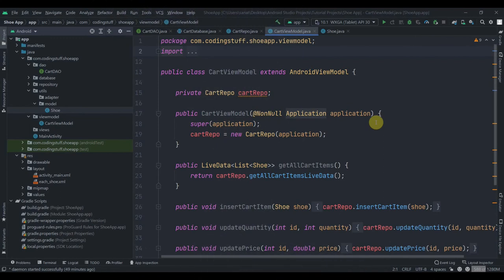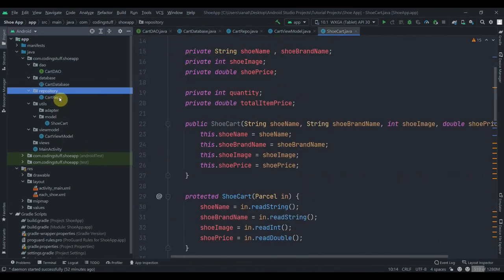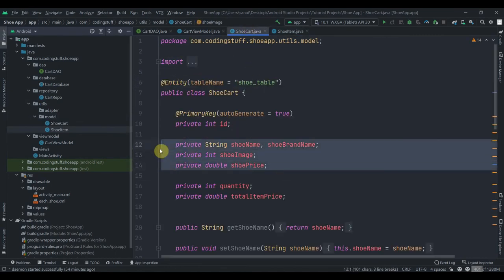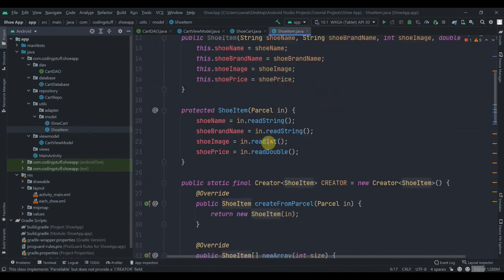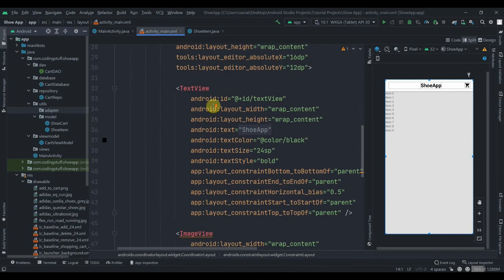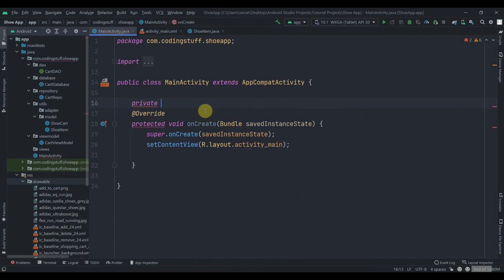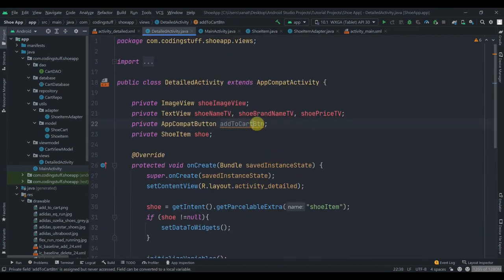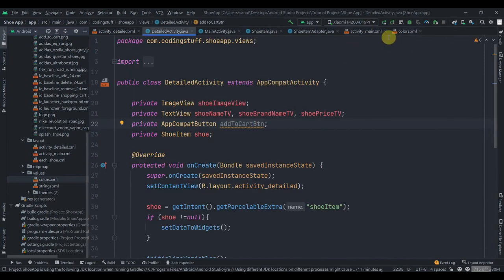Shoe App ( Cart Management ) - Part 2 ( EXECUTORS , MVVM and ROOM )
Hello everyone, This is the second part of the Shoe App where we will learn how to manage cart locally with a room database.